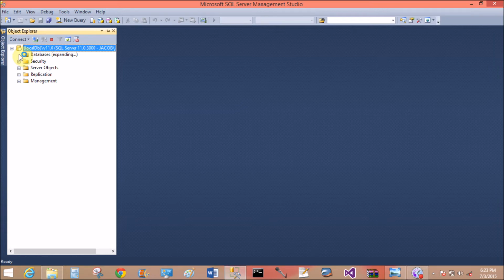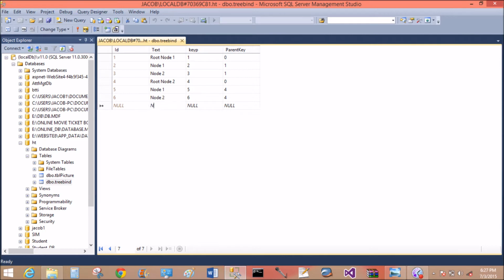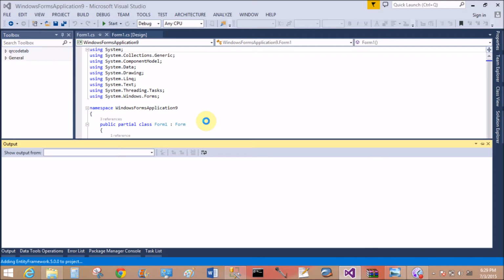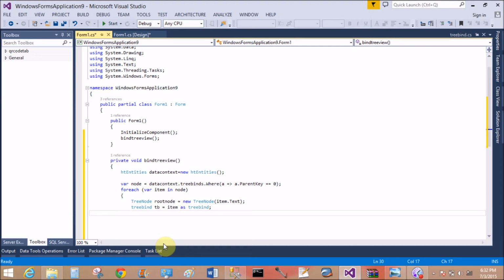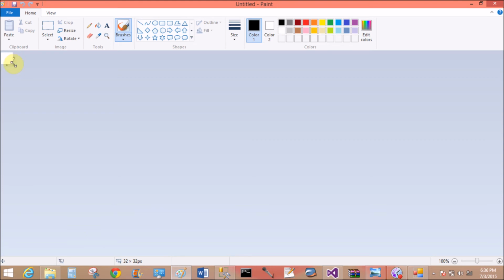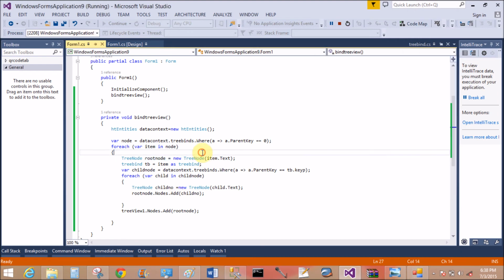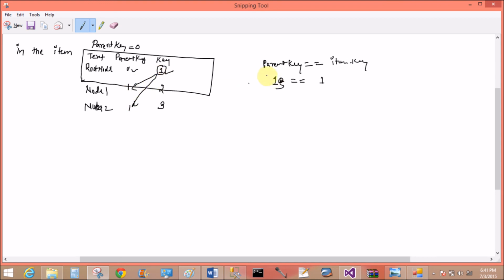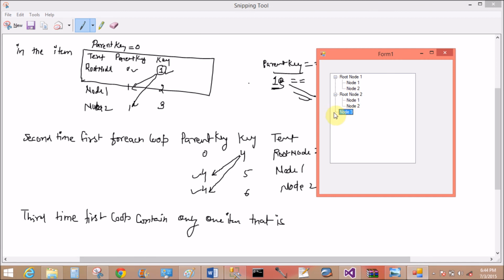Bind Tree View with database table in windows form c#